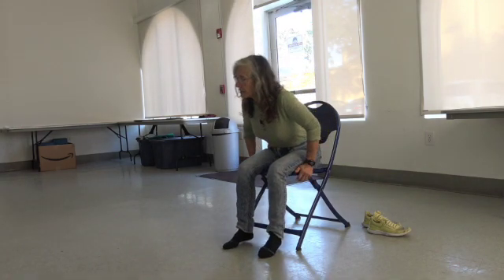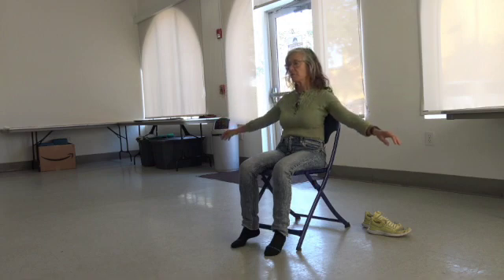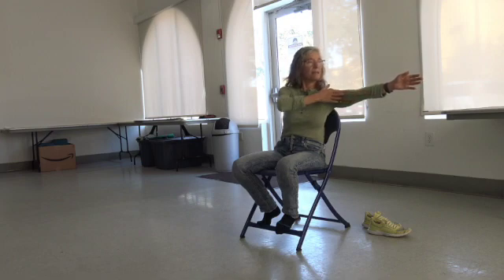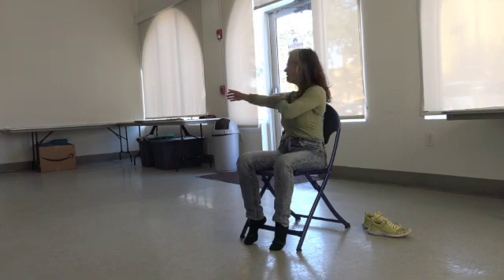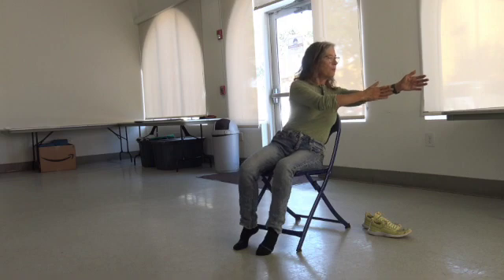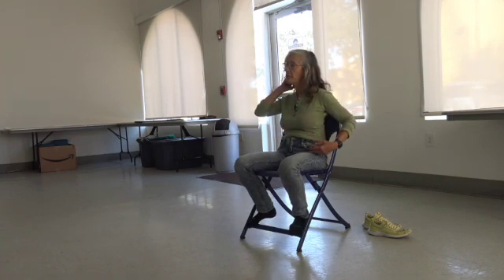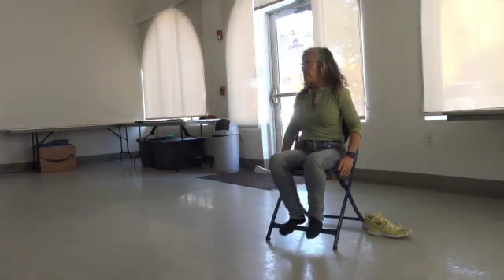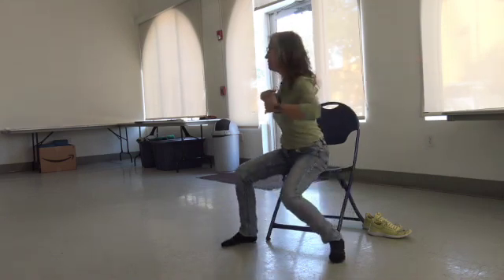On the edge of a chair ROTATION OF THE SPINE STARTING WITH THE ARMS DEC 3 21